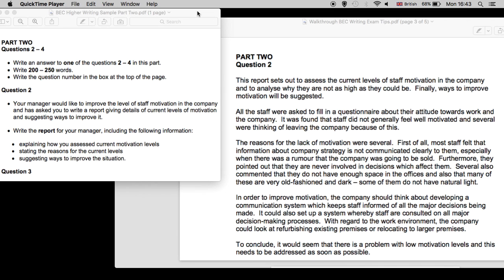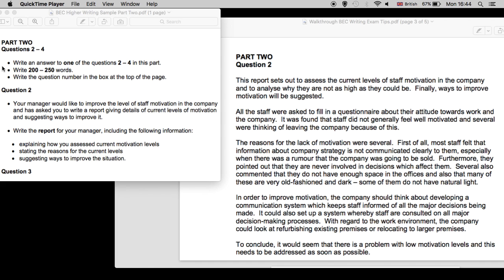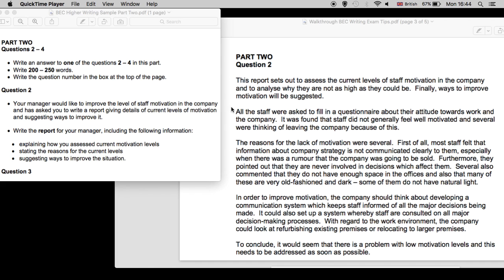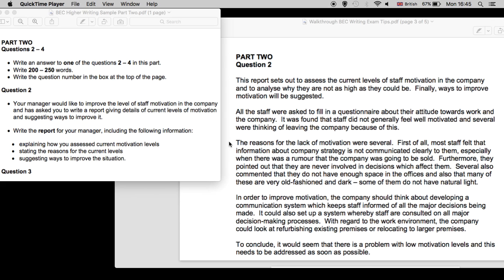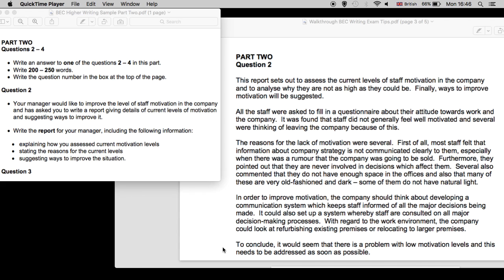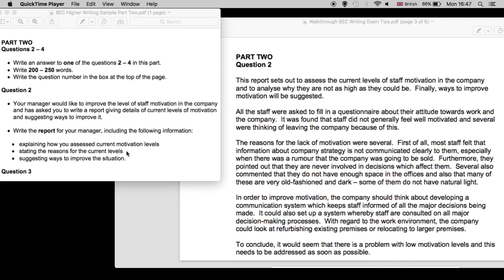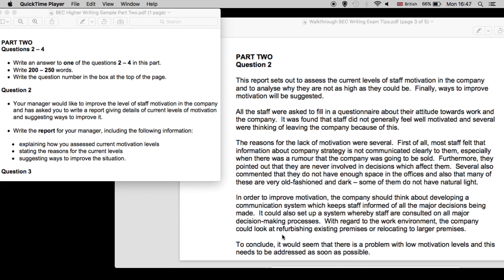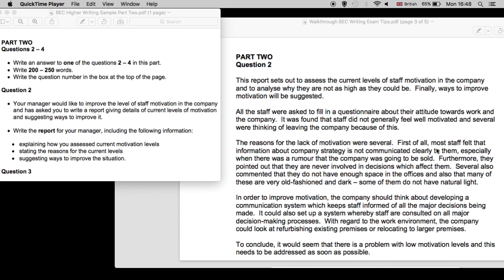Walkthrough BEC Writing Exam Tips Part 2 Report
"writing" "english" "Cambridge Exam preparation"